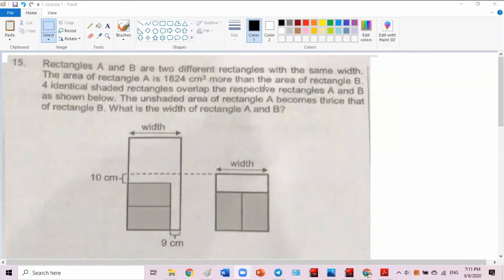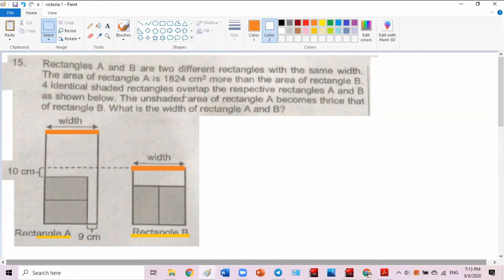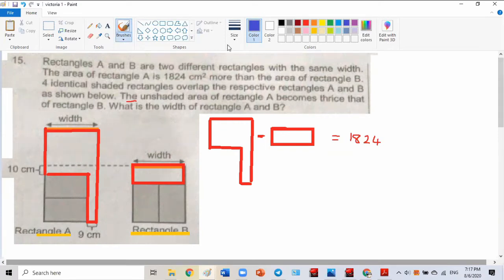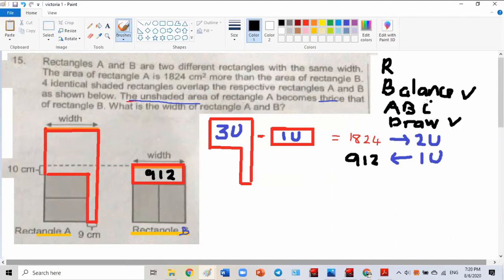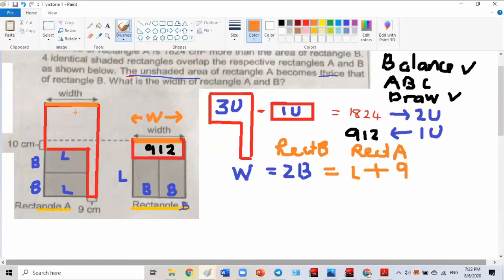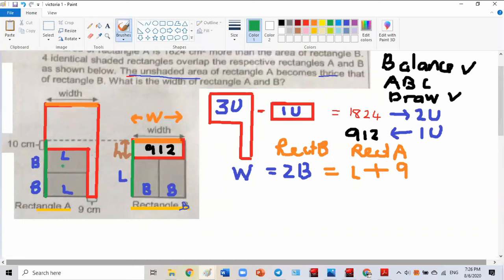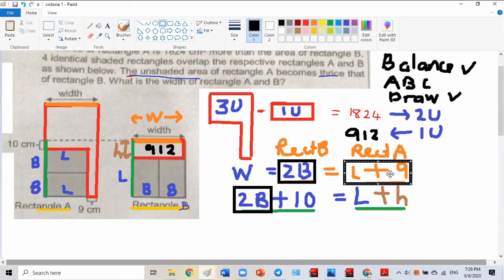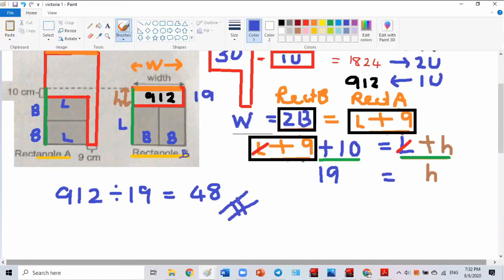p6 Catholic HIGH number n algebra jun 2020 question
This video demonstrate how to solve a rather difficult question sent in by a student on the topic of Number and algebra using my RBAD (Really BAD) methodology.

Have fun an hope it helps.

Do check out the other videos in this channel.